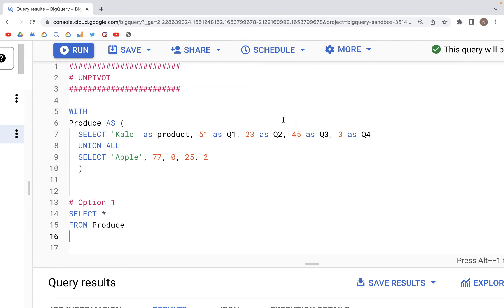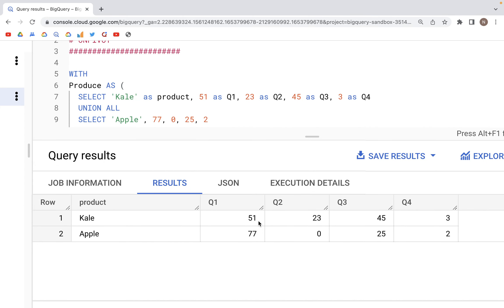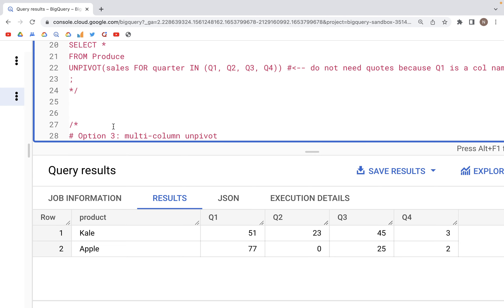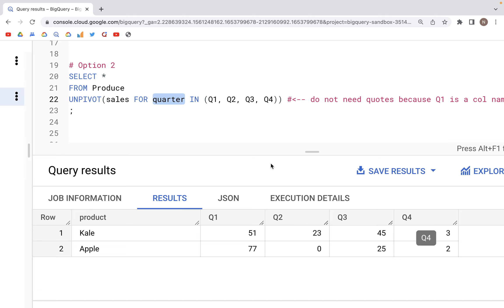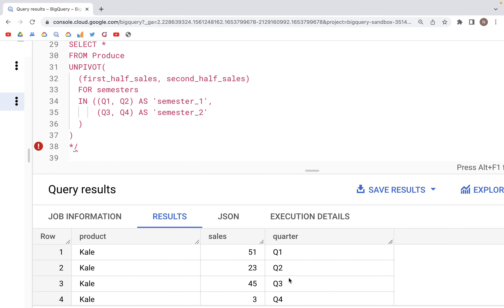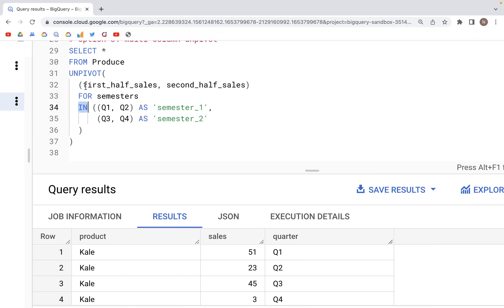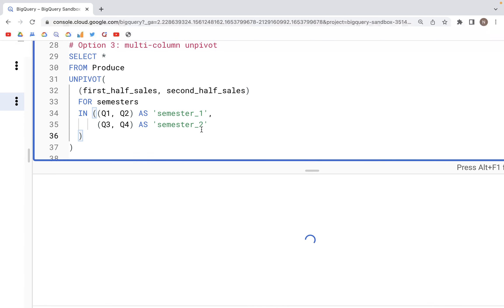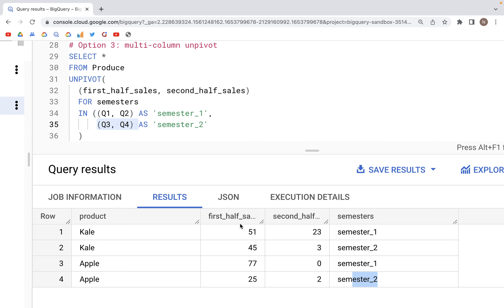16: UNPIVOT | SQL Tutorial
The video discusses BigQuery SQL:  UNPIVOT

00:00 - WITH: table
01:12 - UNPIVOT
04:09 - Ending notes